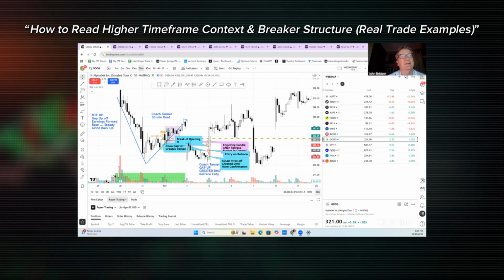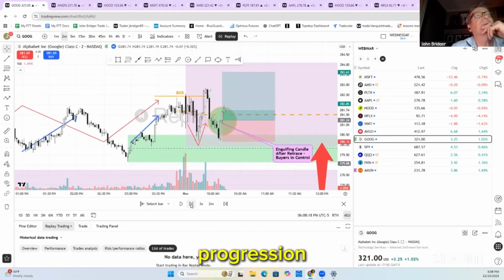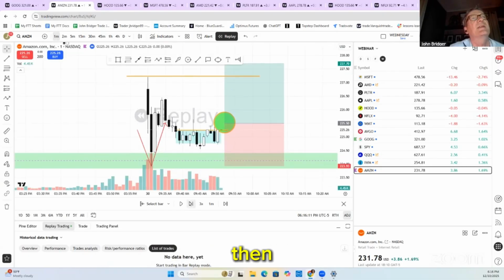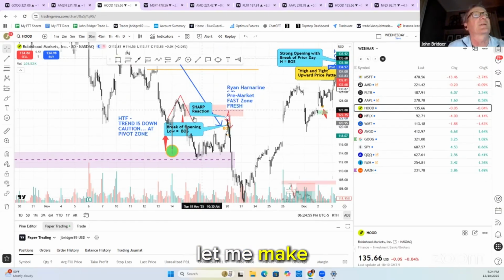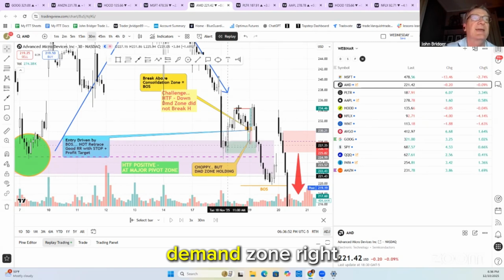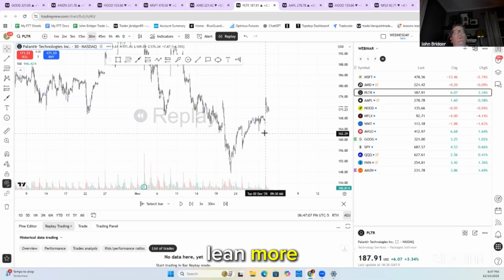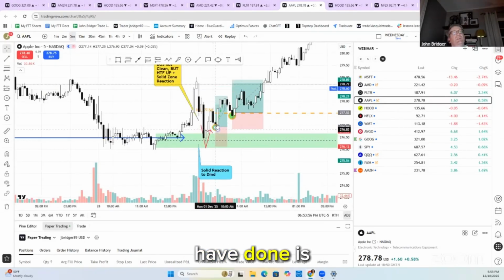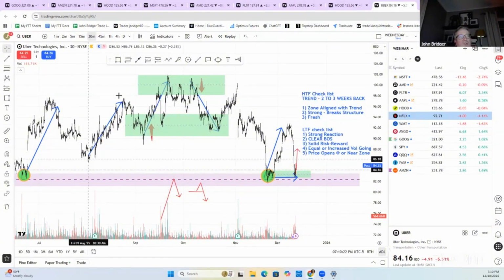How to Identify High-Quality Trades Step by Step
In this live webinar, we break down how consistent traders identify high-probability trades using supply and demand, market structure, and higher timeframe context.

You’ll see real trade examples reviewed step by step, covering:

How to read higher timeframe trend and pivots

What makes a zone strong, fresh, or low quality

How to properly use break of structure

Why confirmation matters more than speed

How to avoid forcing trades in choppy markets

The checklist consistent traders use before entering a trade

This session focuses on building a repeatable process, improving decision-making, and avoiding common trading mistakes.

Perfect for traders who want clarity, structure, and long-term consistency.